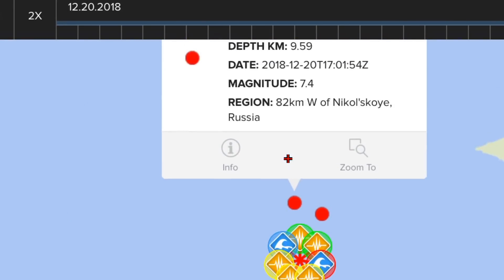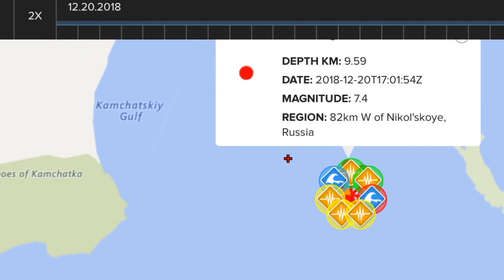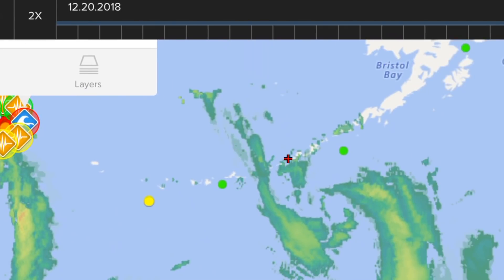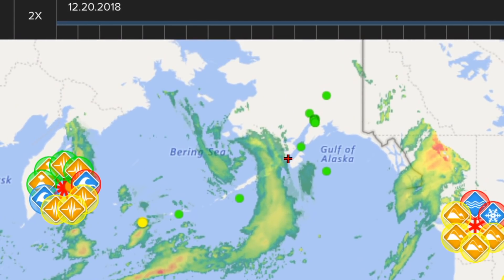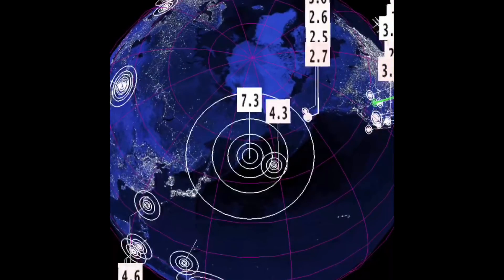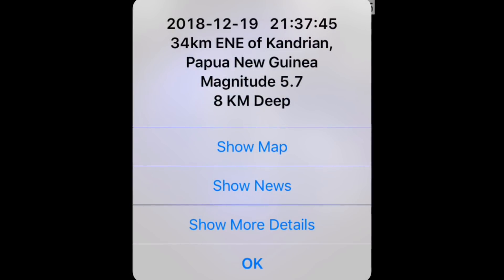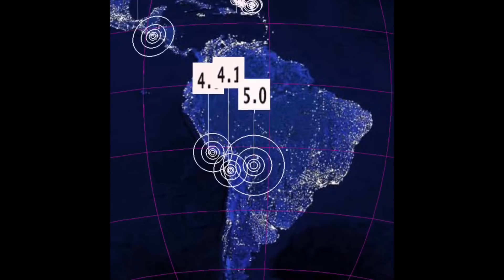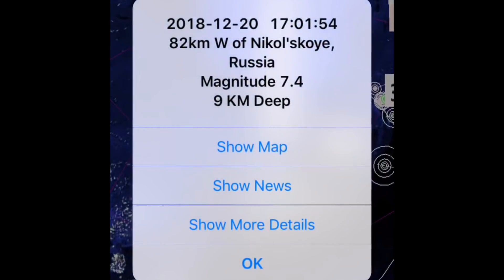Large 7.4 Earthquake Nikol'skoye, Russia / Tsunami WARNINGS Issued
-                                                Morning D.E.W.
                                           Daily Events Worldwide
                                   This is a channel for the masses. .

Get Your Winter Gloves, Weather Stations, Basic Camoflauge SURVIVAL packs And other things... Drones, cameras etc.